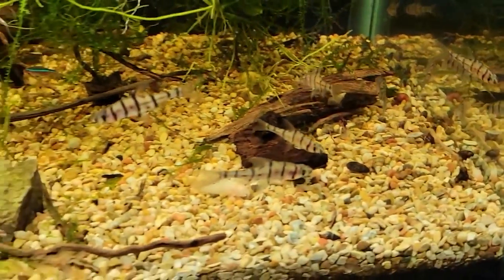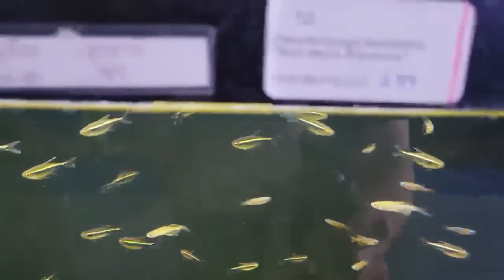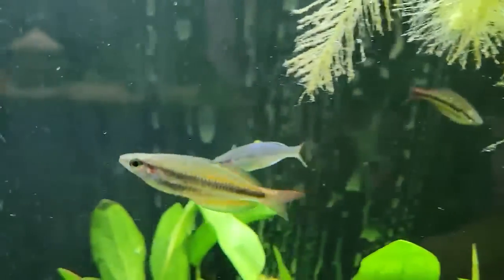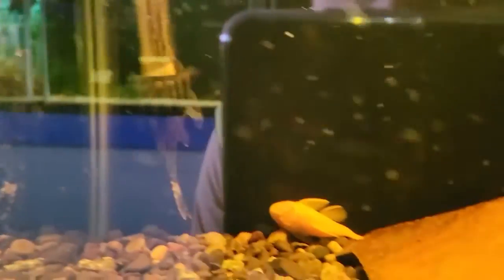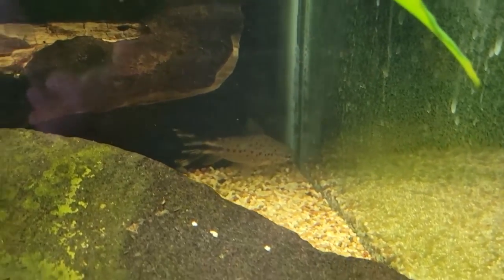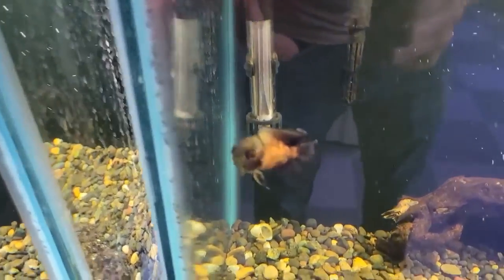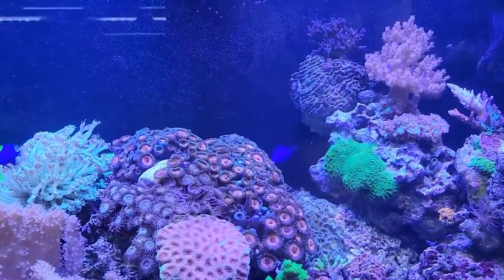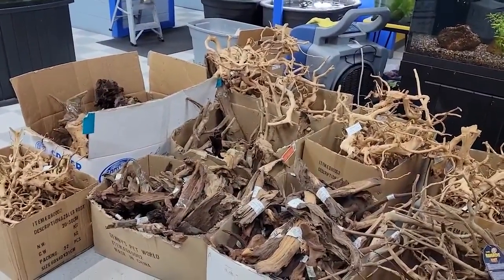Store Inventory - Week of September 27, 2022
Watch our recent video featuring the current fish (as of September 27, 2022) in the store! Be sure to stop by the store to see these fish in person!